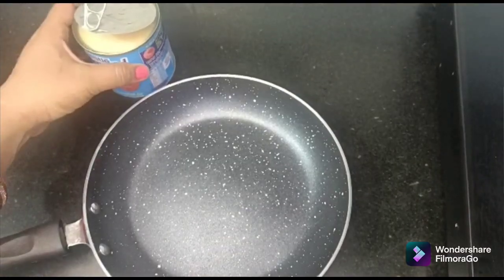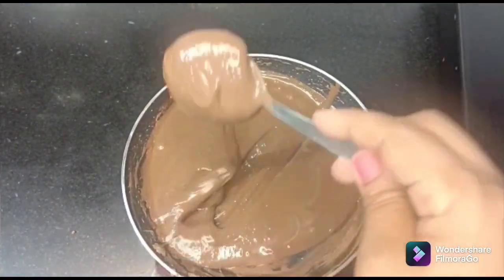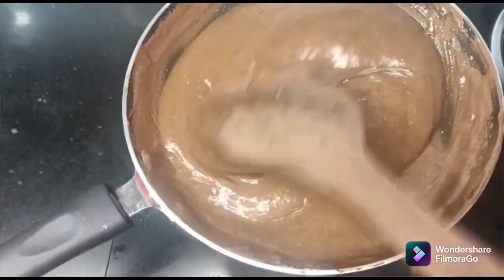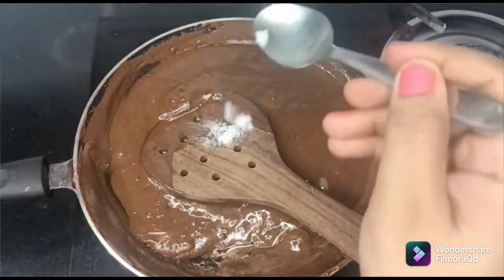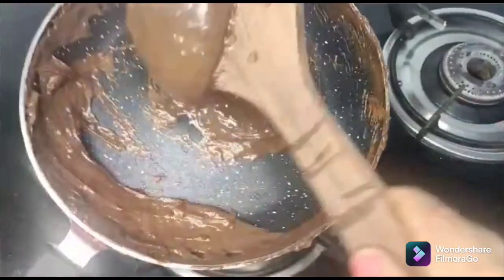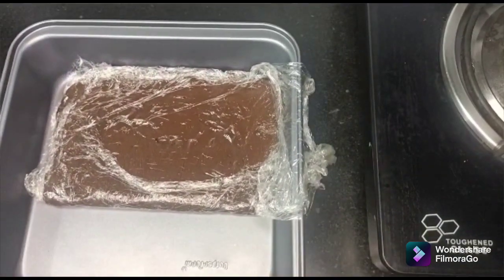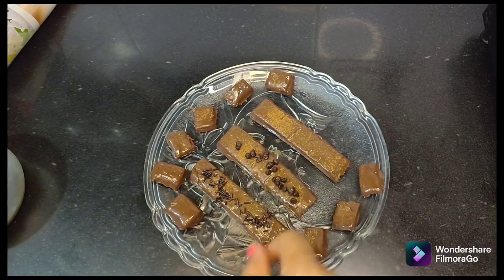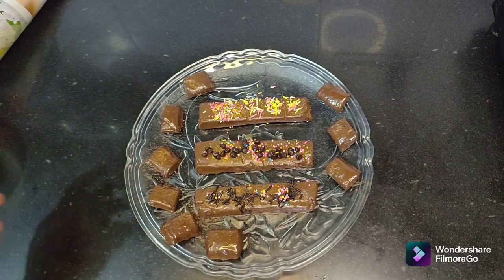मजेदार chocolate recipe with only two ingredients 👌🏻 बच्चों को आएगी खूब पसंद 😋